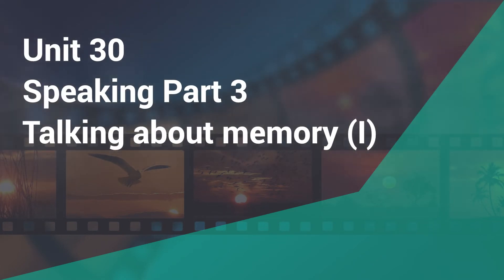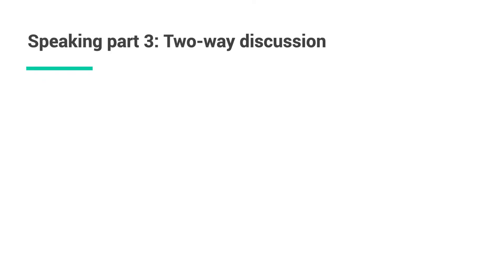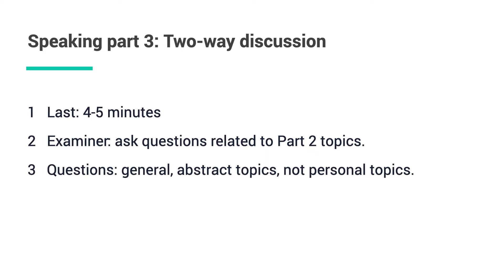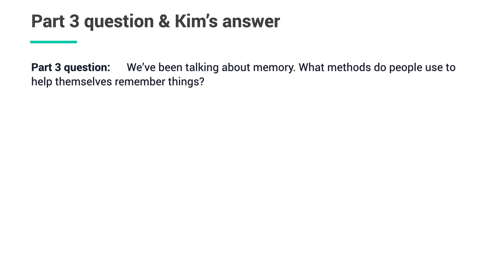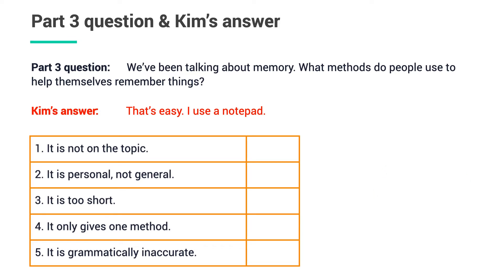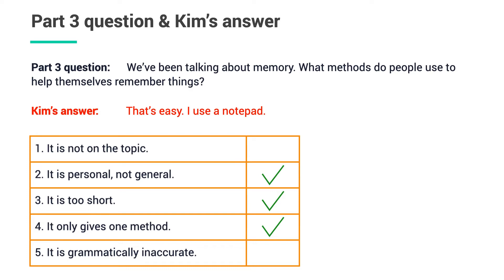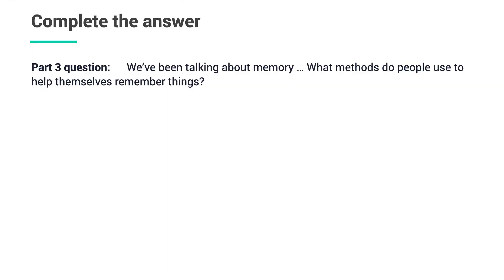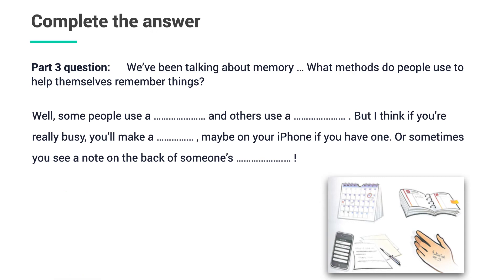Unit 30 - Get to know the overview of Speaking Part 3 and practice Talking about memory (1) | IELTS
Chào các bạn,

Chào mừng các bạn đã đến với Advanedu English, kênh tiếng Anh hay nhất dành cho học sinh, sinh viên, và người đi làm.

Xem thêm các khóa học đầy đủ tại đây:

Tiếng Anh Trẻ Em

1 Luyện thi Starters - Bí quyết đạt điểm tối đa 15/15 khiên

2 Luyện thi Starters - Bí quyết đạt điểm tối đa 15/15 khiên (II)

3 Luyện thi Starters - Bí quyết đạt điểm tối đa 15/15 khiên (III)

4 Luyện thi Movers - Bí quyết đạt điểm tối đa 15/15 khiên

5 Luyện thi Movers - Bí quyết đạt điểm tối đa 15/15 khiên (2)

Tiếng Anh người lớn

1 Master IELTS Speaking - How to jump from bands 4-5 to 6?

3 Master English Communication - Tiếng Anh giao tiếp chuyên nghiệp - cấp độ sơ trung cấp

4 American English Communication - Giúp bạn tự tin giao tiếp và làm việc với người nước ngoài

(Trung Tâm Anh Ngữ WEALTH SUCCESS)
(Nền tảng dạy và học trực tuyến Advanedu)